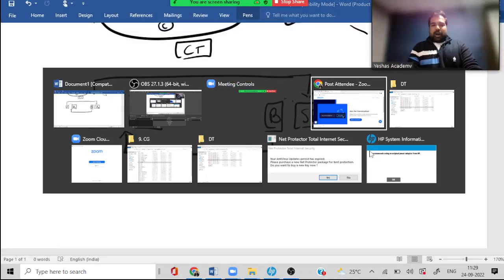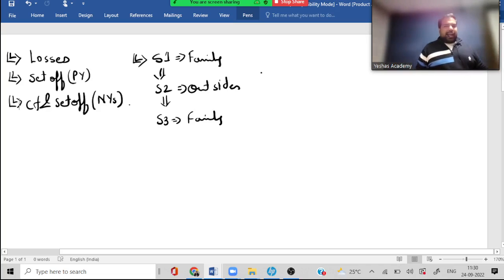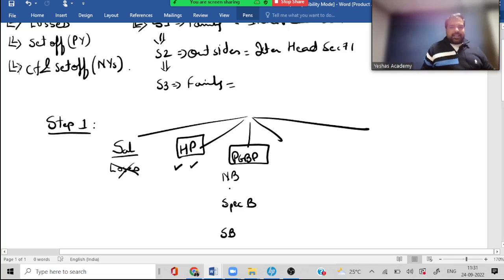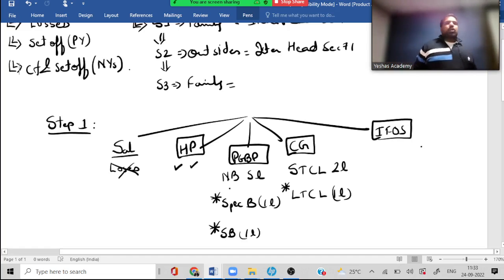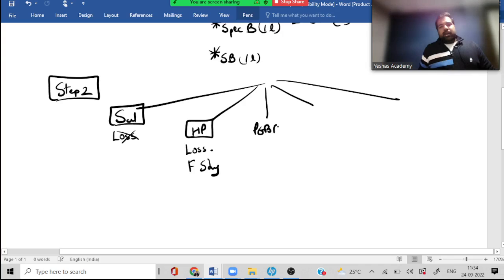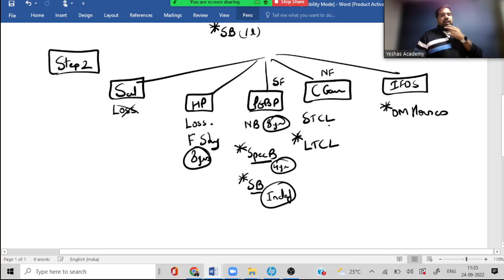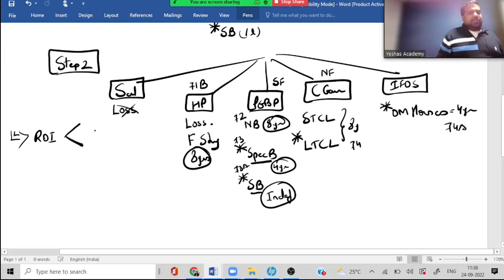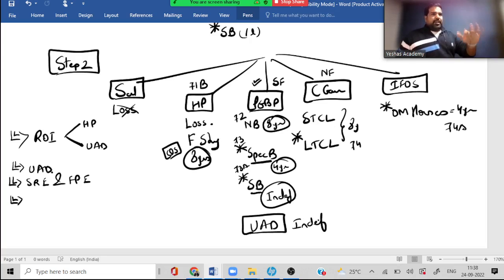Set Off & Carry Forward of Losses | In just 10 mins | CA INTER | TAX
In this series of videos, I will be posting revision videos of all chapters of DT that will help you revise easily and more often.

Steps to ace the CA INTER TAX EXAM:
Step 1 - Watch this video alongwith our notes (you can also purchase our handwritten notes)
Step 2 - Practise sums from our book, ICAI Material, etc.

CA SOURABH MUTHA
SOURABH MUTHA ACADEMY TAX
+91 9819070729